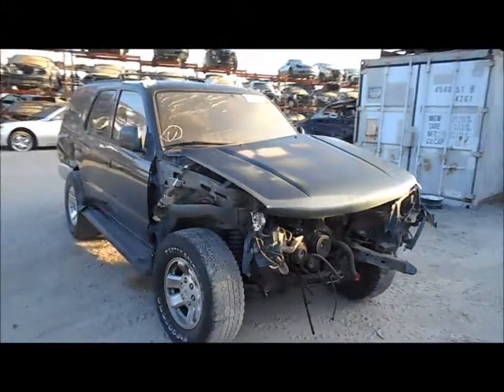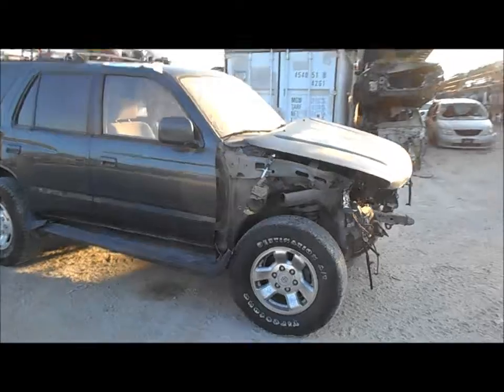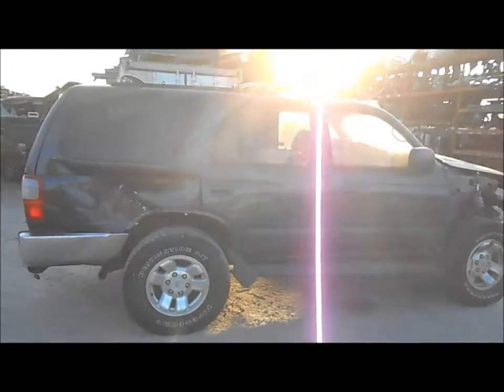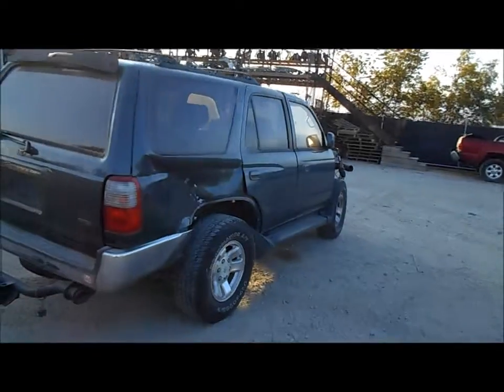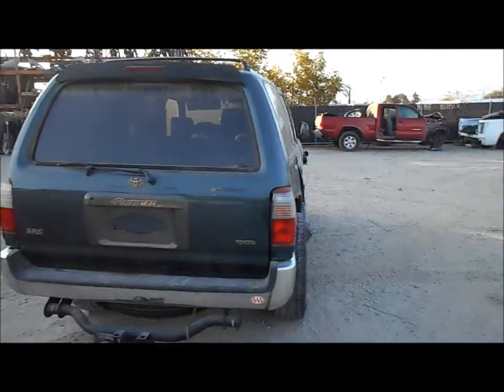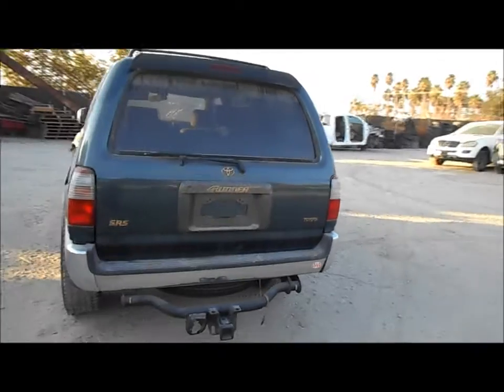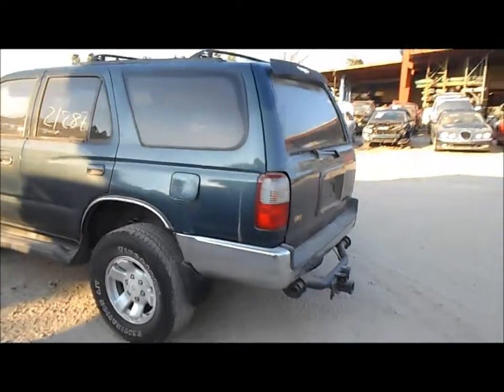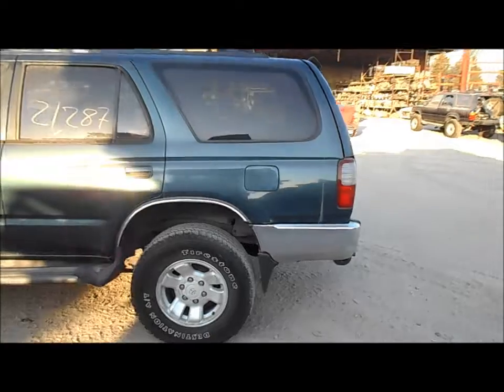1997 Toyota 4Runner Stock #17175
Welcome to Fresno TAP Recycling today we are showing a 1997 Toyota 4Runner that we will be parting out soon. If you are interested in any part of this car please don't hesitate to give us a call at or you can find parts of this vehicle being sold on our ebay store page fresno_tap_recycling. You can find more pictures of this car and many more Japanese made cars on our you can even "like" us on facebook. If you are local you can come into our store we're located at 4688 South Chestnut, Fresno, CA 93725, just look for the red van in the sky.